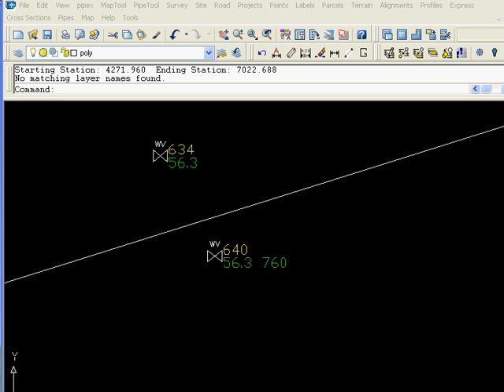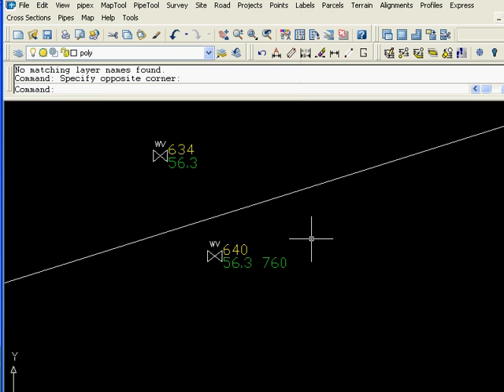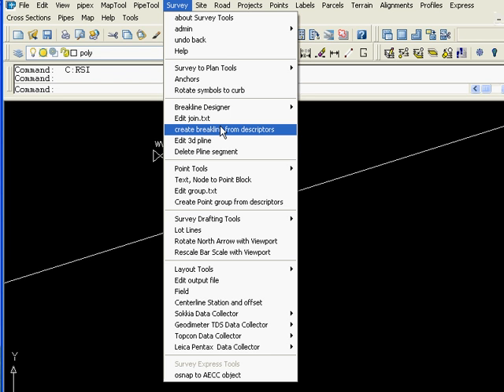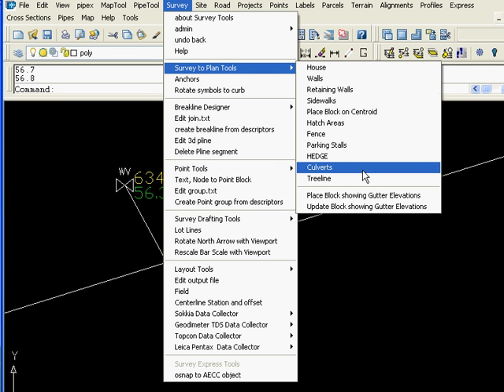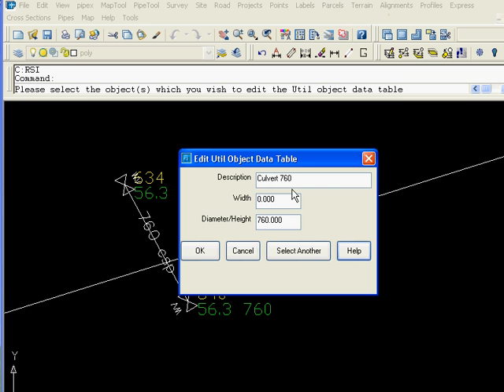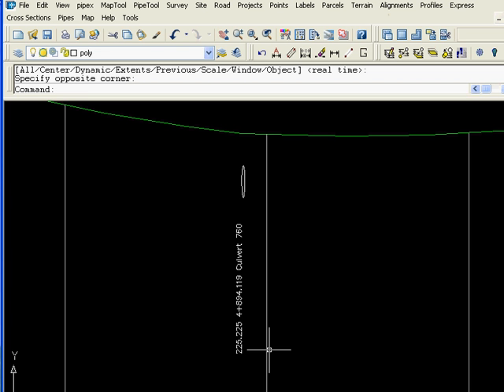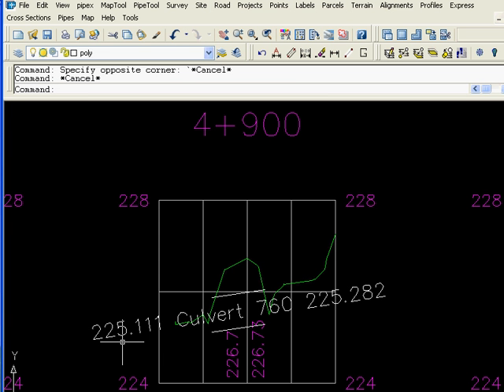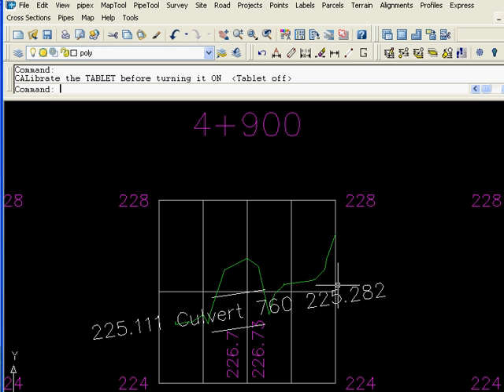culverts from Civil 3D survey and place on sections and profile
draw culverts from Civil 3D survey and place on sections and profile